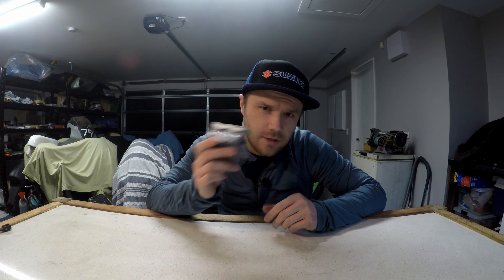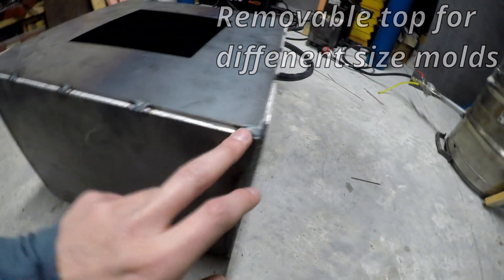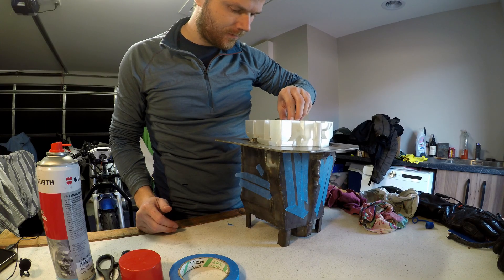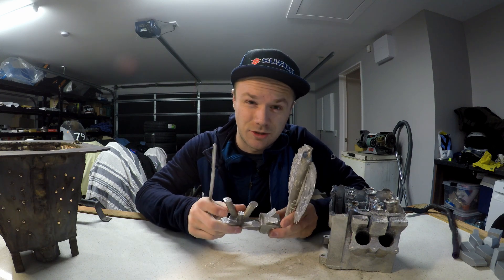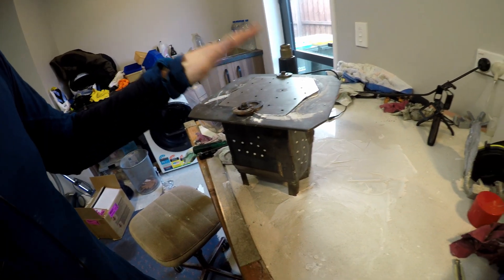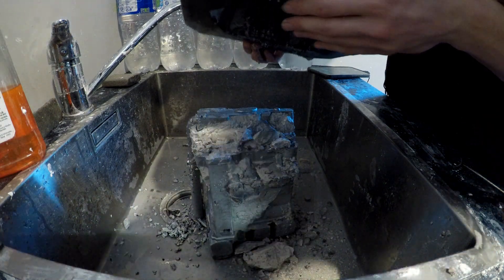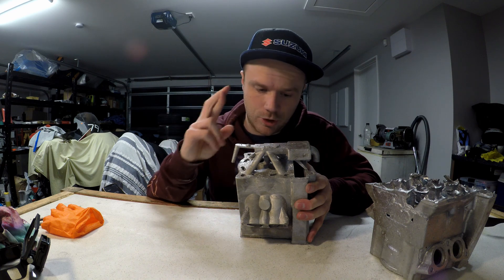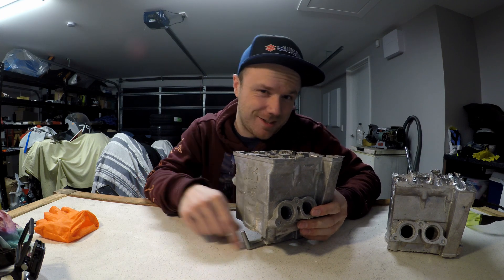Bucket Racer Cylinder Head Casting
The quest for the ultimate bucket racer engine continues with this instalment of me attempting to cast a cylinder head I designed myself.